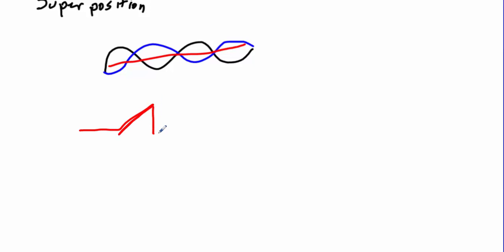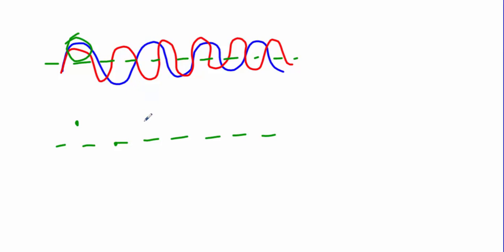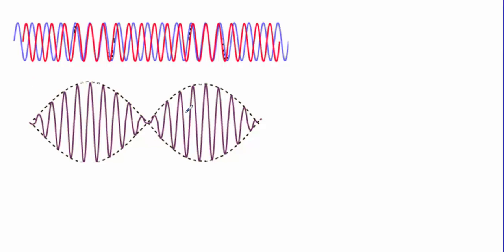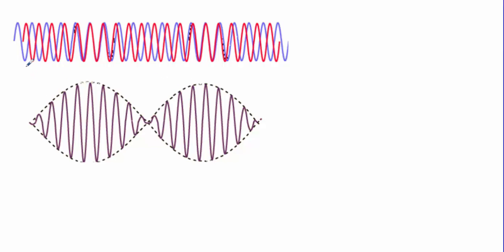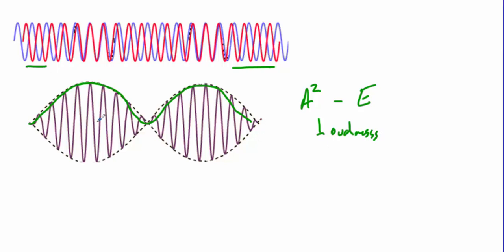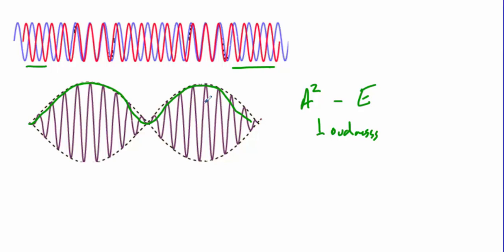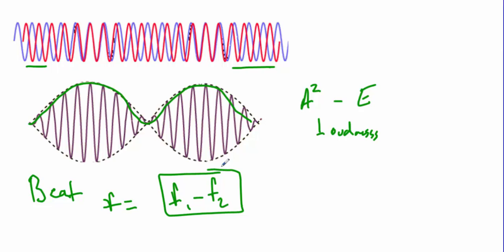3.5 Beats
Superposition and Beat Frequency